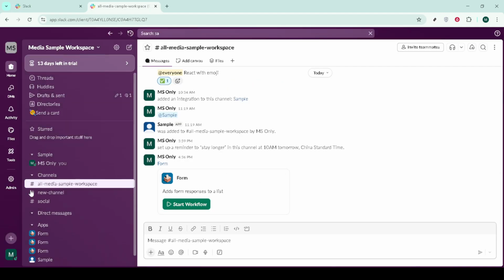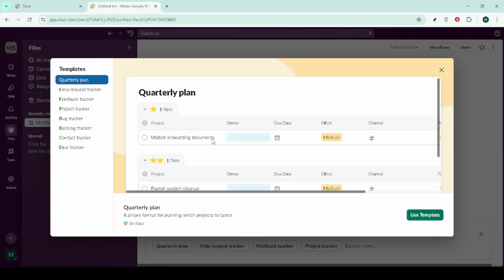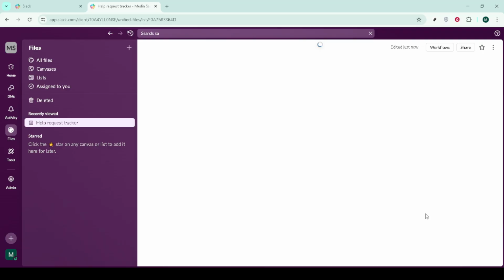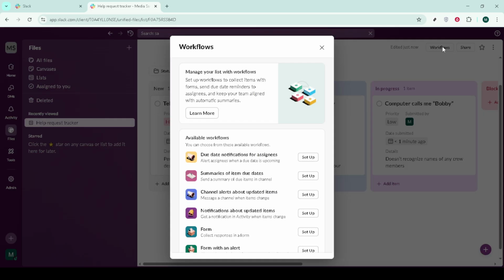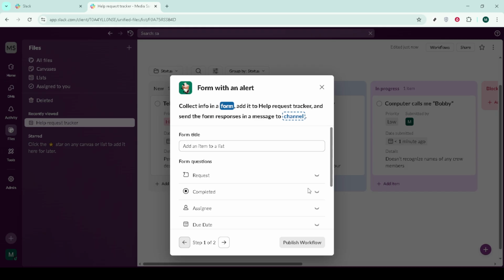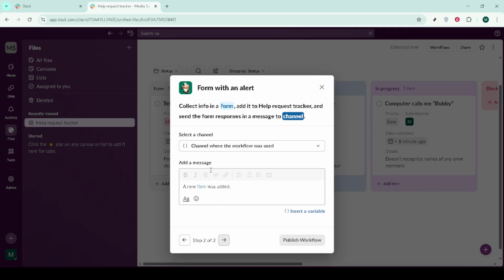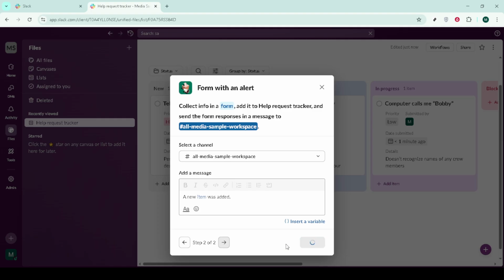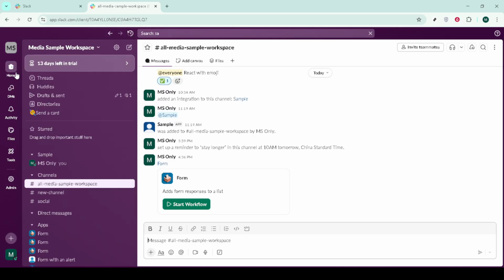How to Collect and Triage Requests with Lists in Slack [Full Guide 2026]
In today's video we cover: how to collect and triage requests with lists in slack, slack lists tutorial 2026, manage incoming requests in slack step by step, slack task triage workflow guide, organize requests with slack lists feature, slack productivity and workflow automation tips, slack collaboration and project management tutorial, slack beginner guide 2026, slack full guide, slack support help, slack tips and tricks, slack team workflow optimization